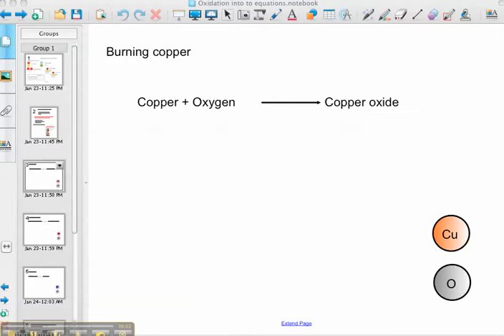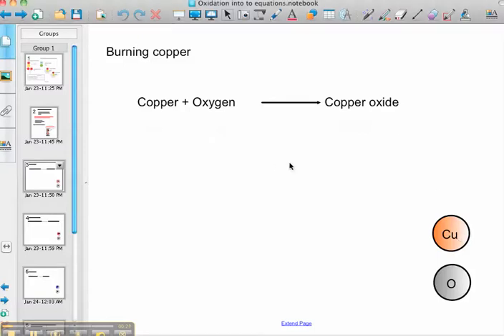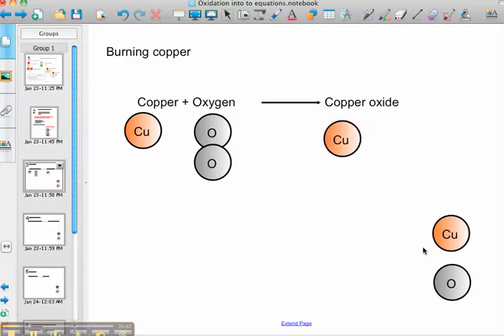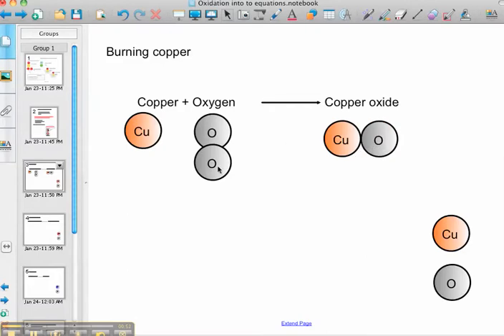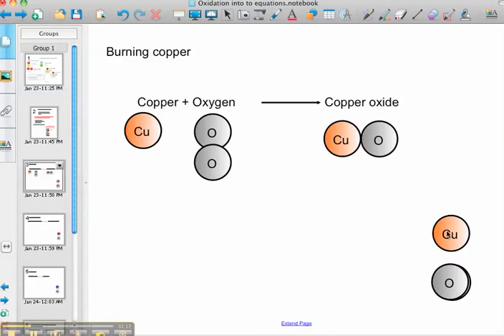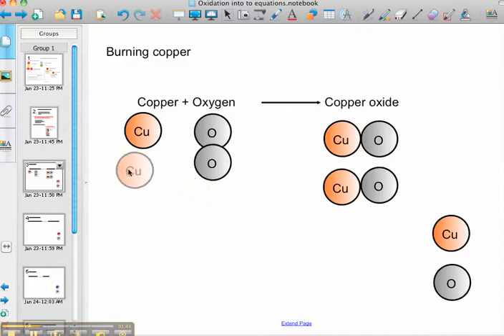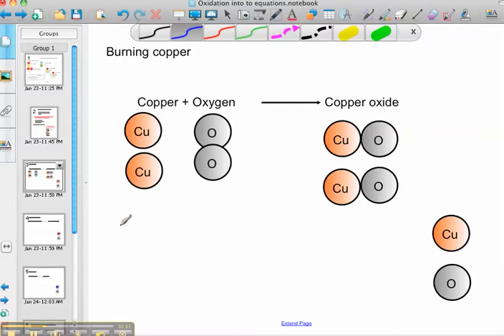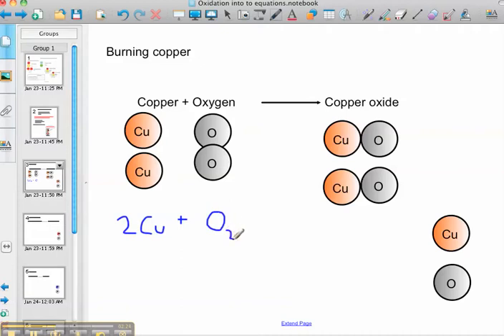Copper oxide balancing.mp4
How to balance copper reacting with oxygen chemical equation